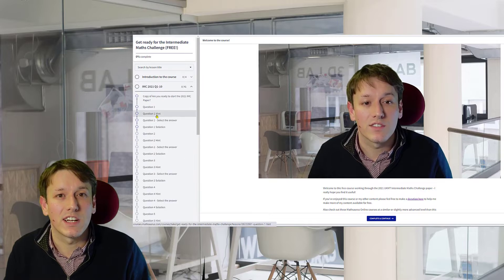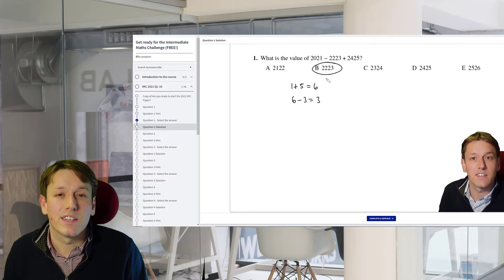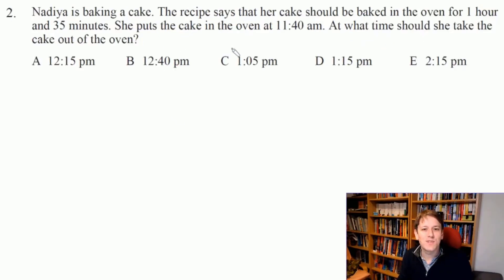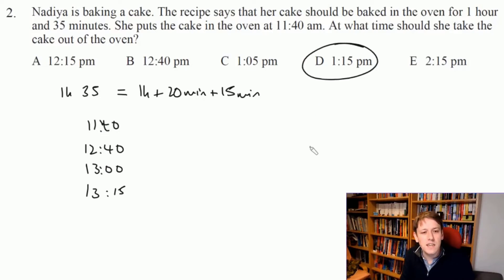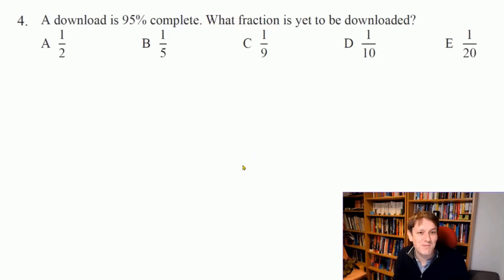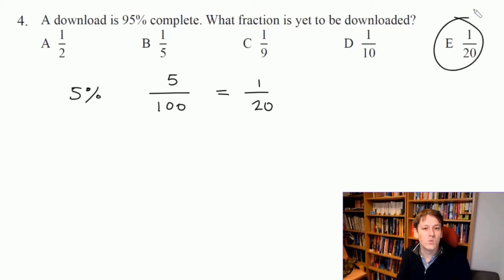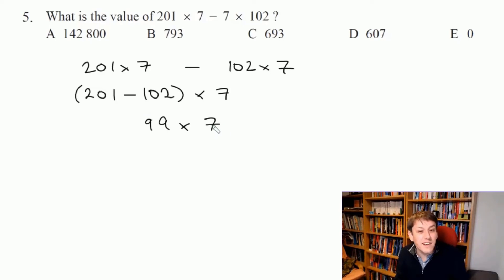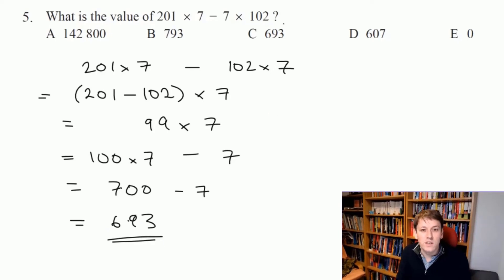Junior Maths Challenge 2017 Questions 1,2,3,4 and 5 (UKMT)